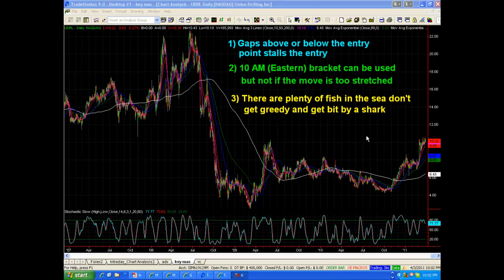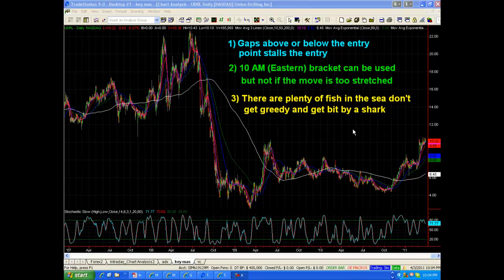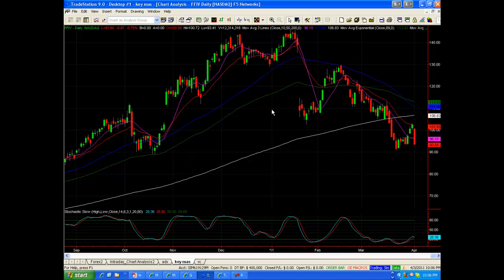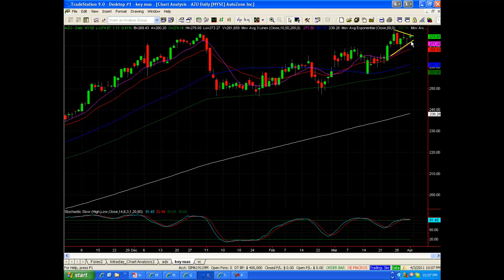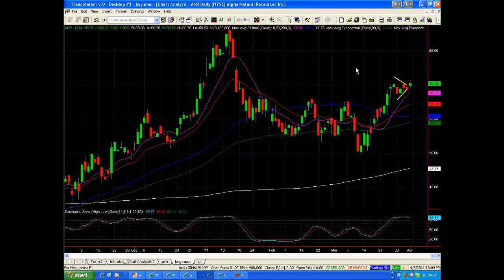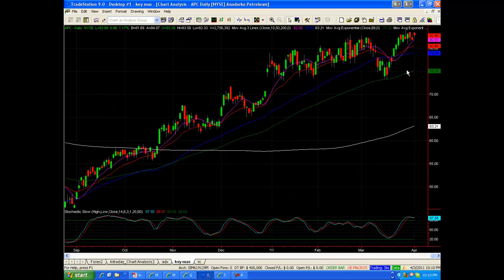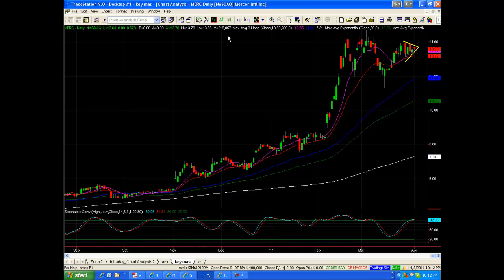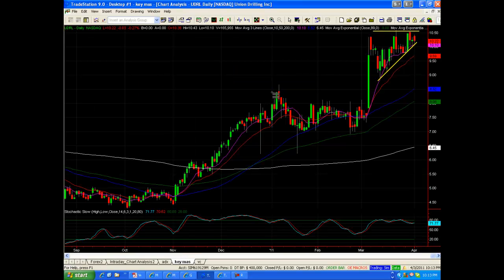Stock Watchlist for the Week of April 4th, 2011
Here are rules for entries and management as well as the Watchlist for the Week of April 4th, 2011